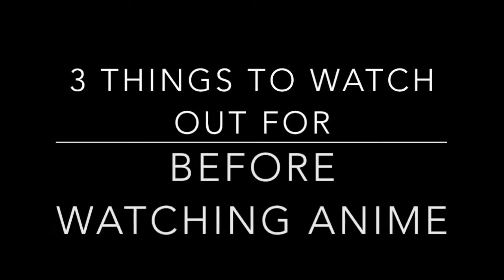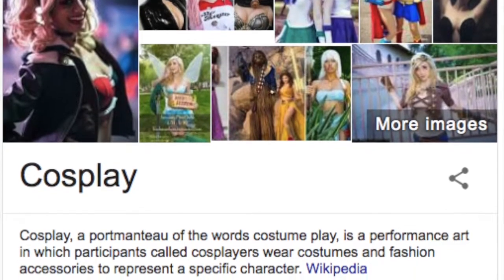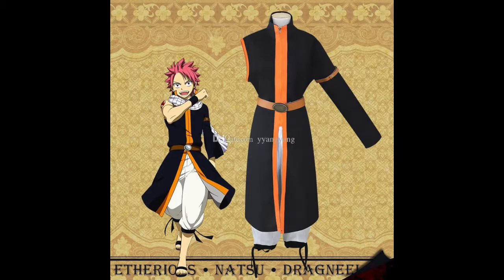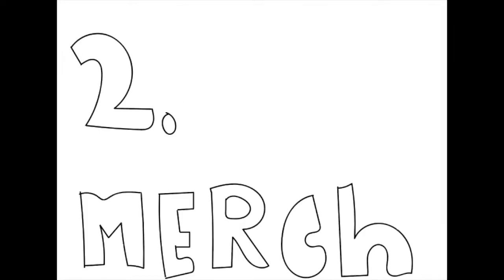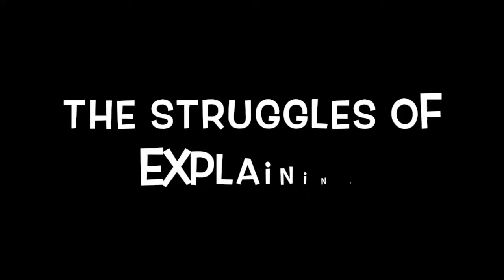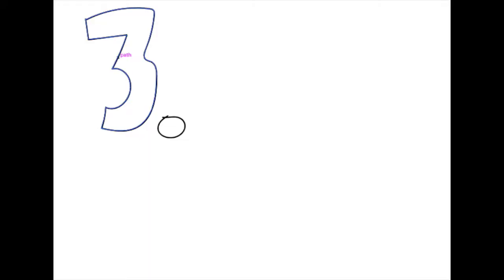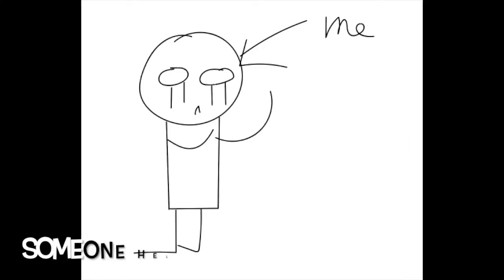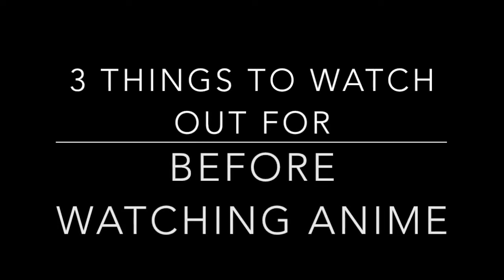3 things to consider before watching anime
(please consider these things before watching anime)
WE HOPED YOU ENJOYED THIS VIDEO ON OTAKU PRODUCTIONS